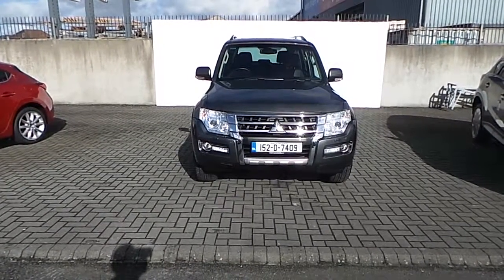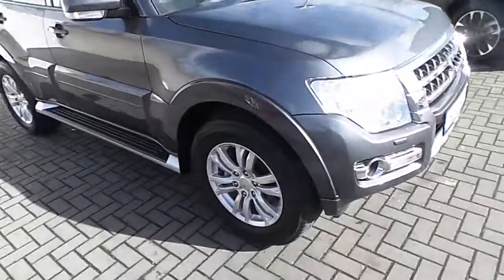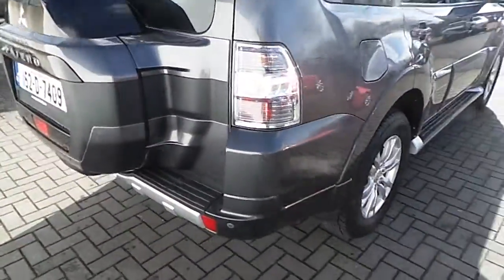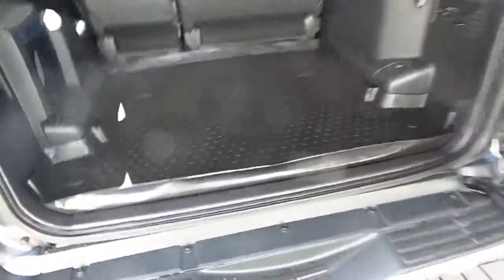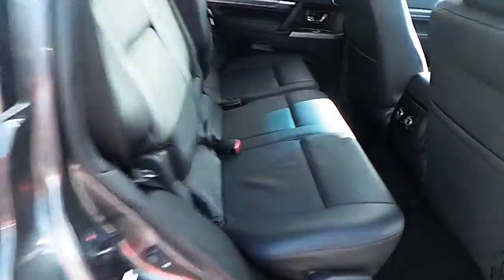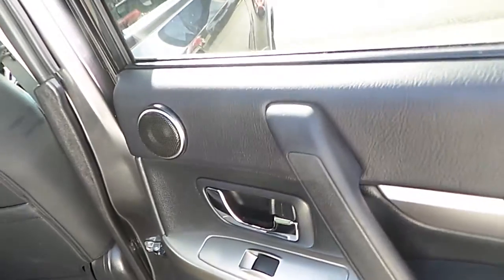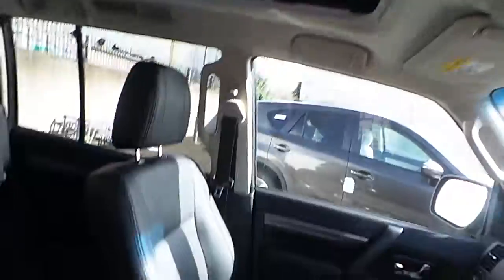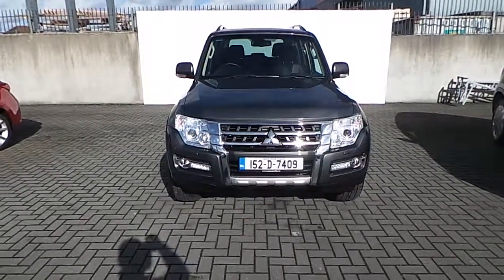152D7409 - 2015 Mitsubishi Pajero LWB 5-SEATER AUTO LEATHER INTERIOR 37,995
Here is a video of our 152D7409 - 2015 Mitsubishi Pajero LWB 5-SEATER AUTO LEATHER INTERIOR 37,995. Please contact Sales to arrange a test drive today.  Joe Duffy Group http 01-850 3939